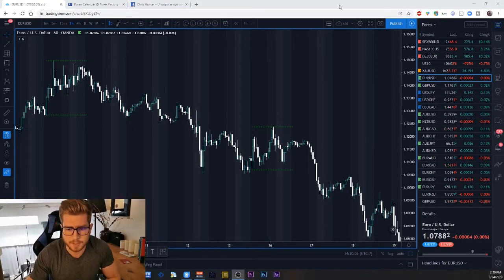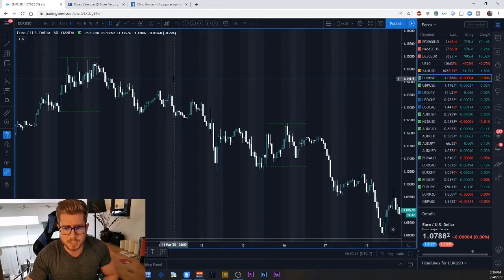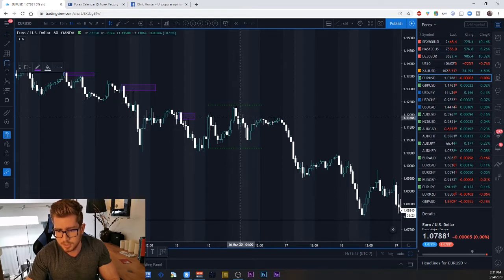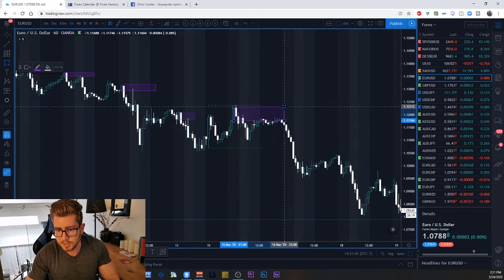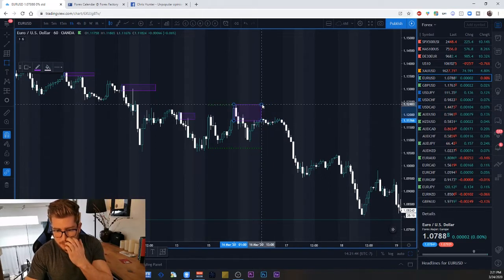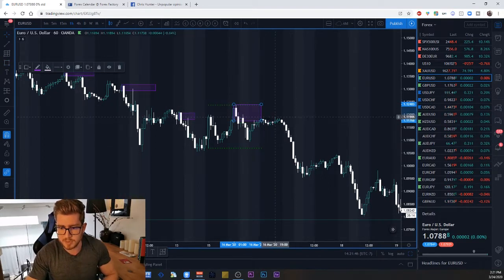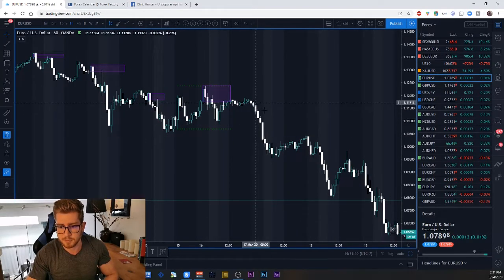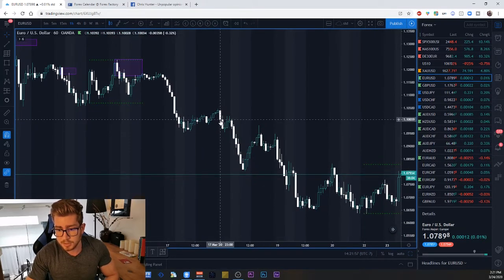New Forex Strategy Idea (London Retest)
This is a new forex strategy idea I came across. I just wanted to share with all of you this as i see it as a huge possibility of making money. You guys will need to test and experiment on your own, as I am not going to baby you here.

I do not know how well this will work, its just something I noticed recently. Keep up the good trading guys!

🔴Upload Schedule
Tuesday: New Video
Mon-Friday: New York Open Live Stream (5am PST)
End of Week: $1000 Account Flip Challenge

🔴Suggested Books
Trading in The Zone(Mark Douglas)
Disciplined Trader(Mark Douglas)
Little Book of Market Wizards